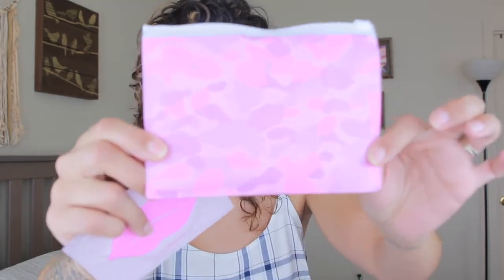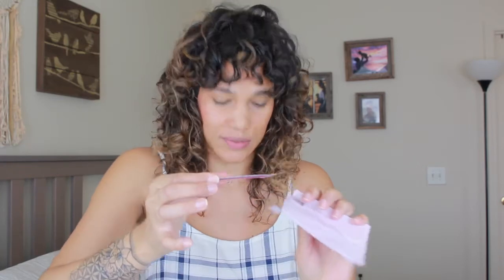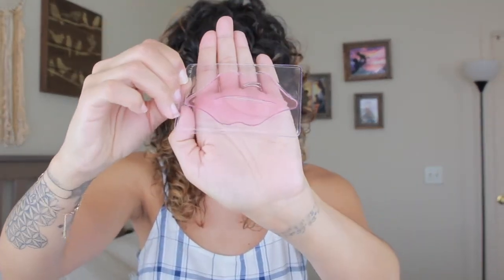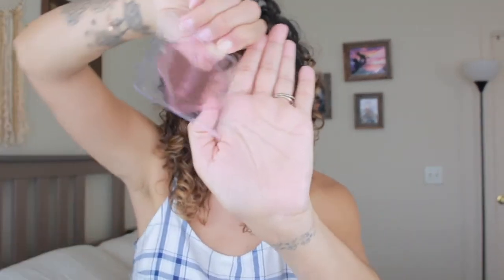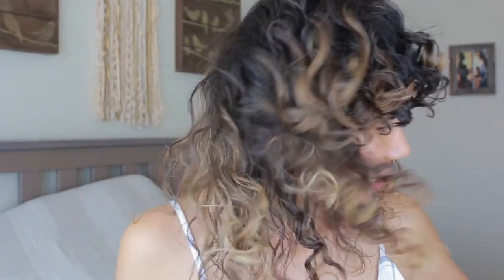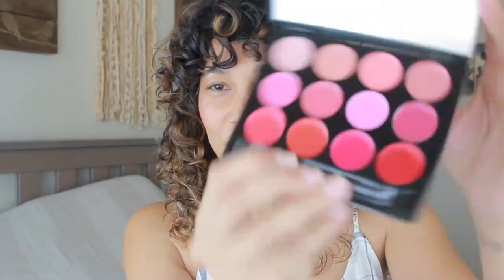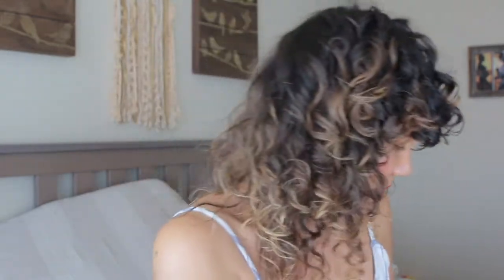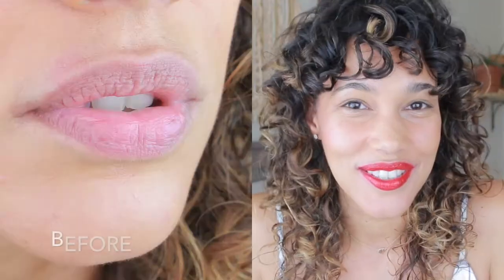Lips pluming Mask - KNC Beauty -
Bonjour Everyone! In this video, I try a lip mask for the first time and let you know my impression. Hope you enjoy it.